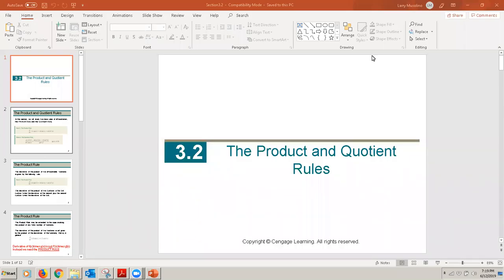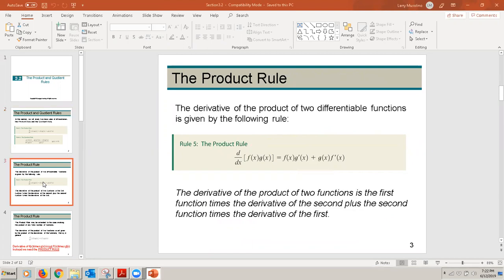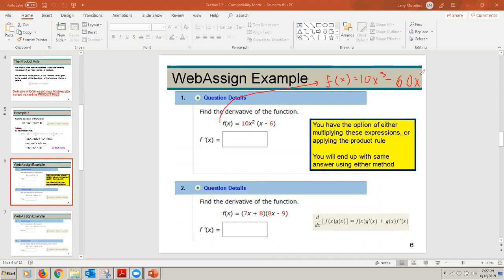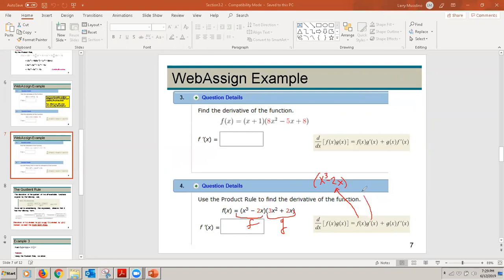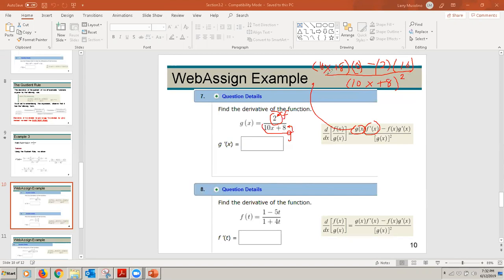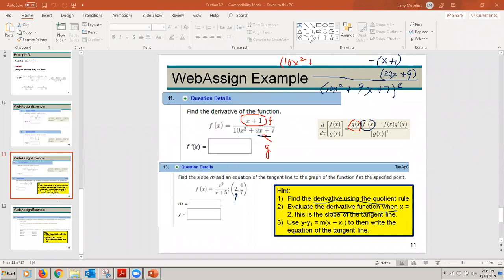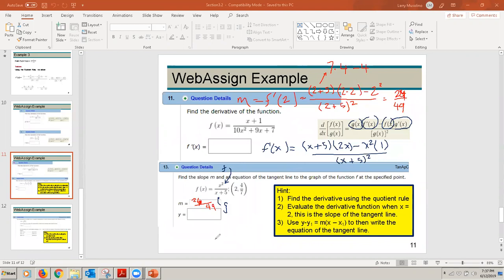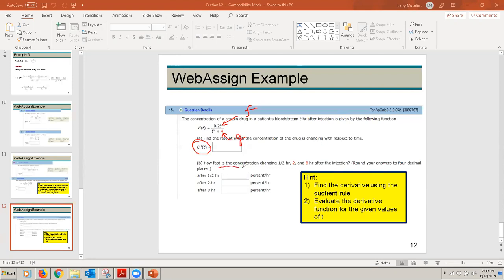Video MATH110 Section3 2